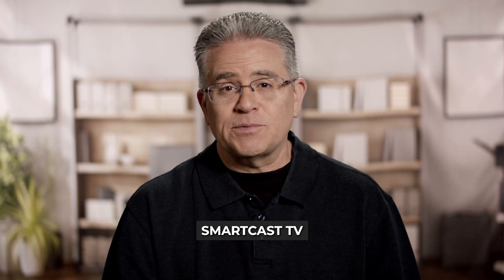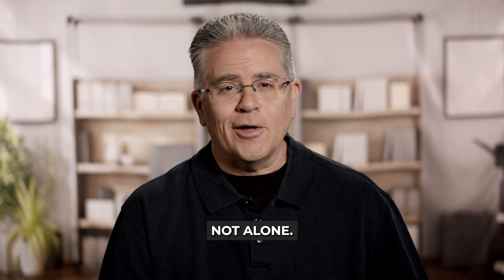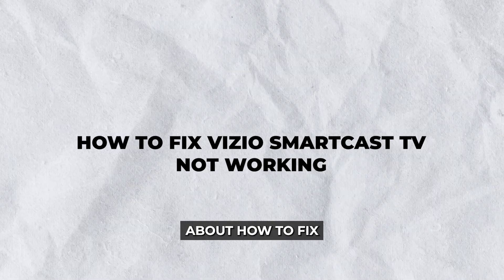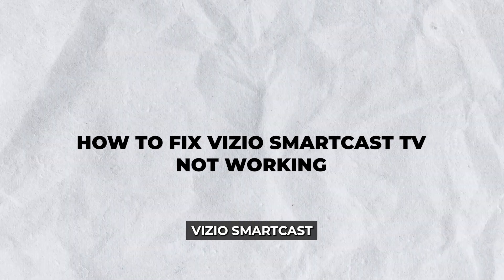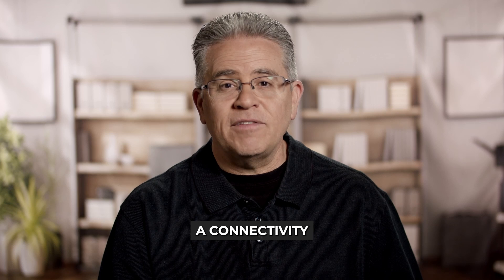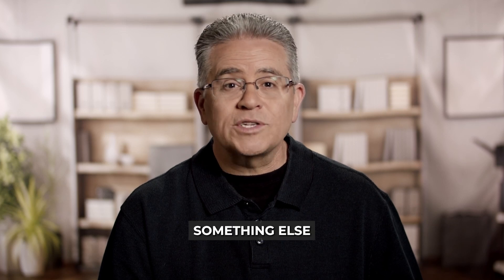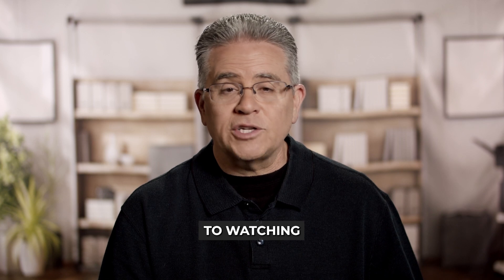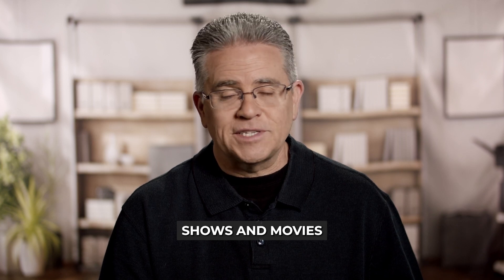How to Fix Vizio SmartCast TV Not Working: QUICK Guide!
🟢 Check the Current Price for a NEW Vizio Smart TV How to Fix Vizio SmartCast TV Not Working: QUICK Guide!

If your Vizio SmartCast TV isn’t working, this guide will help you troubleshoot the issue. We’ll cover common fixes like power cycling your TV, checking your internet connection, resetting SmartCast, and updating the TV’s firmware. Follow these steps to restore SmartCast and get your apps working again.